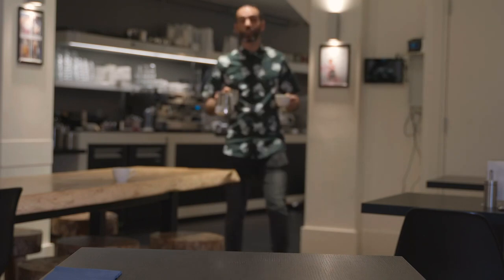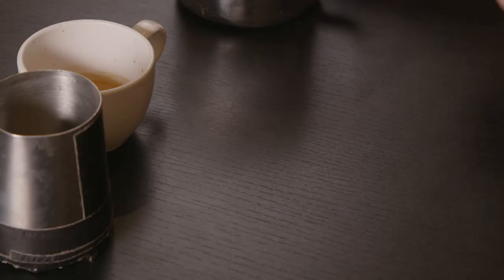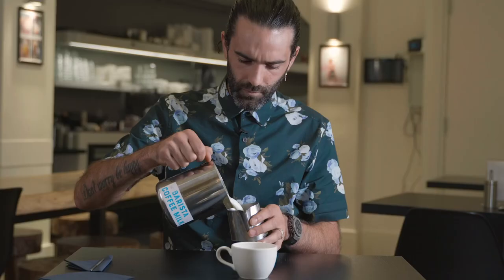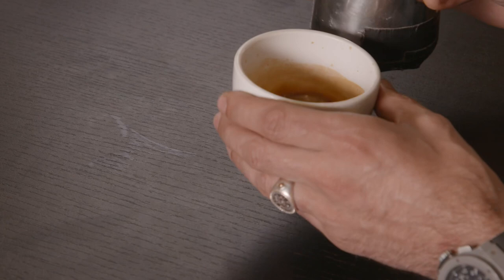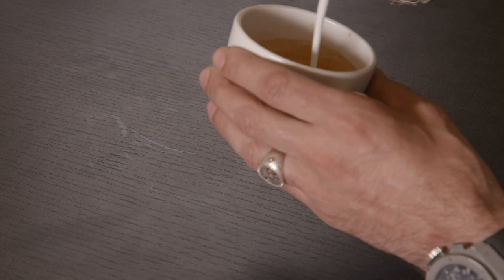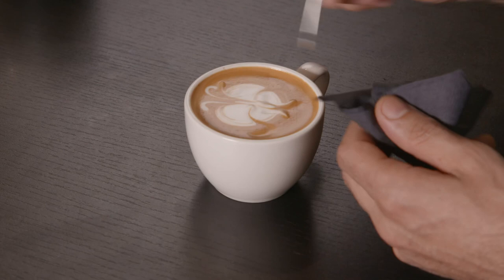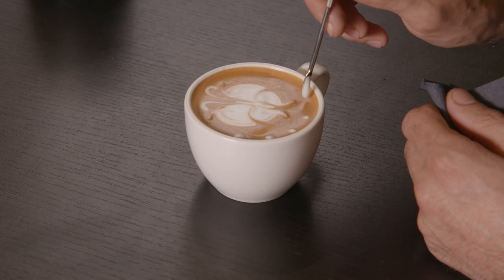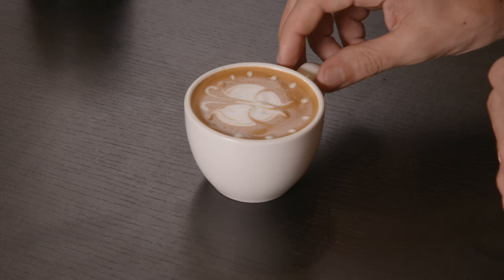How to latte art | a Beautiful Butterfly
Learn more about beautiful, special and easy to make latte art❤️!